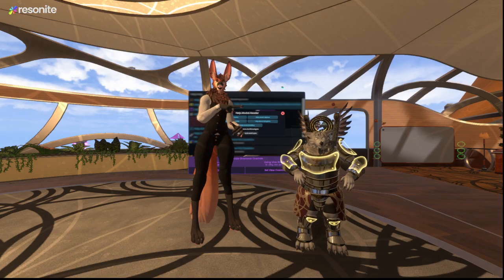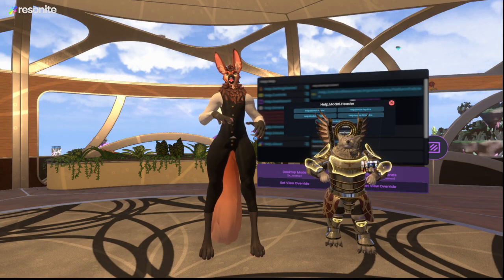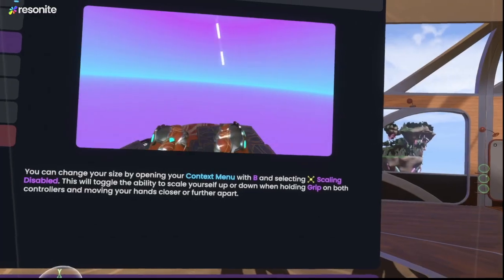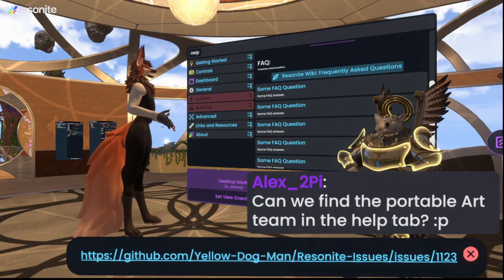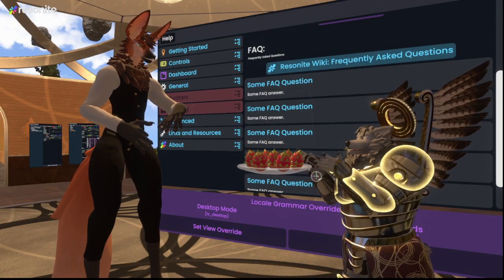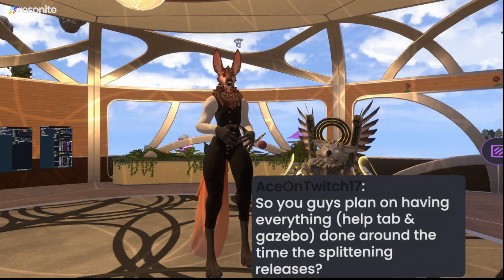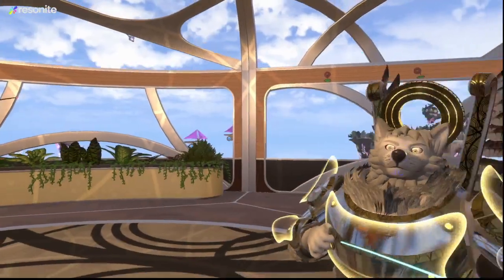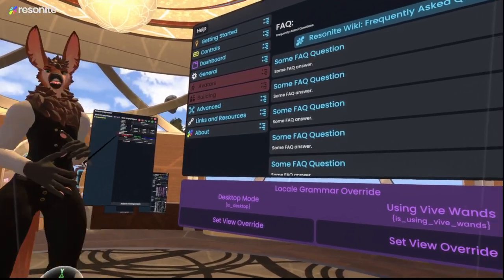Resonite Art Team Office Hours 7-30-2025